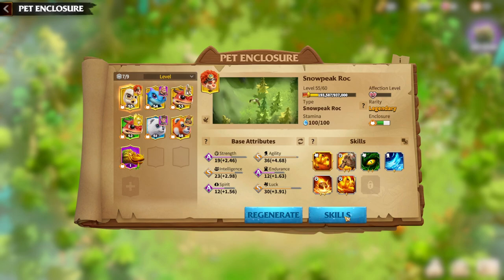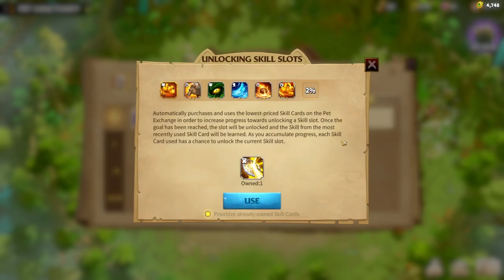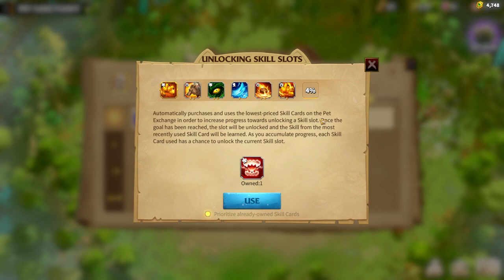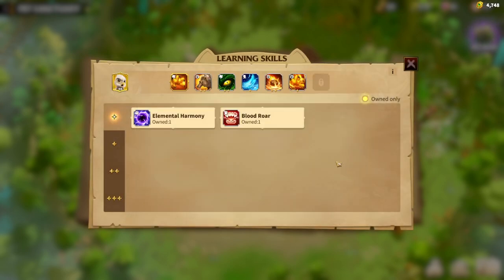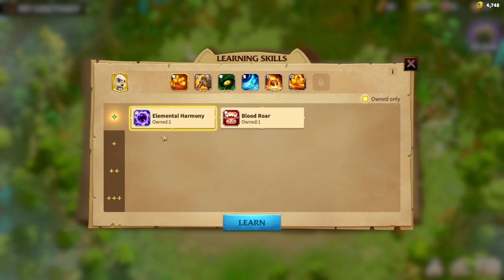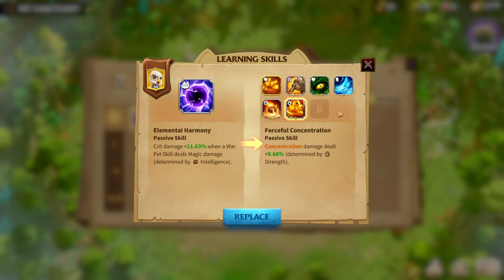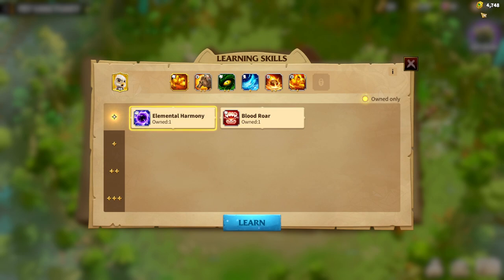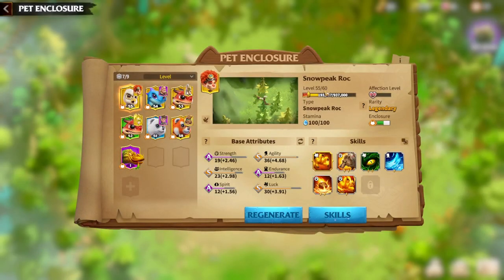HUGE War Pets Update Call Of Dragons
🔥 Call Of Dragons HUGE War Pets Update: Unleashing Power on the Battlefield! 🔥

Commanders, brace yourselves for a monumental update in the realm of Call of Dragons! In this video, we delve into the game-changing War Pets Update, unlocking a new dimension of power and strategy on the battlefield. Whether you're a seasoned general or a fresh recruit, join us as we explore the depths of this colossal update.

🎮 Key Highlights:

Introducing War Pets: Witness the arrival of War Pets, formidable allies that bring a new level of tactical depth to the battlefield. Discover their unique abilities, strengths, and how they can turn the tide of war in your favor.
War Pets Guide: Unravel the intricacies of War Pets with our comprehensive guide. From selecting the right pet for your strategy to mastering their skills, we cover everything you need to know to command these mythical creatures effectively.
Sanctuary Dynamics: Explore the Sanctuary, a crucial aspect of the War Pets Update. Understand how this new feature impacts your overall strategy and influences the interactions between commanders.
Roots of War Cinematic: Immerse yourself in the epic Roots of War cinematic, a visual masterpiece that sets the stage for the colossal battles to come.

0:00 Intro
0:30 Empty Slot Unlocking
3:00 Learning New Skill
5:58 More Changes